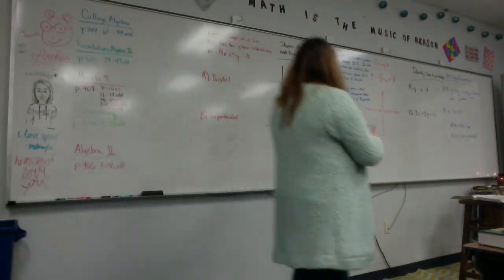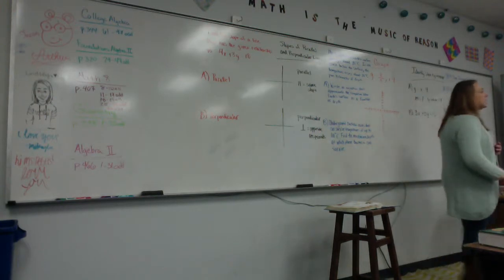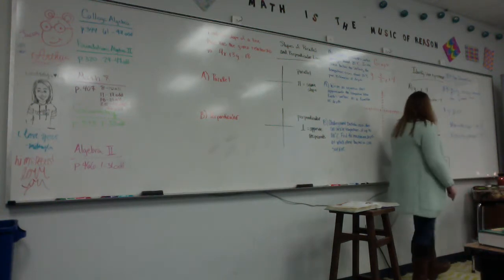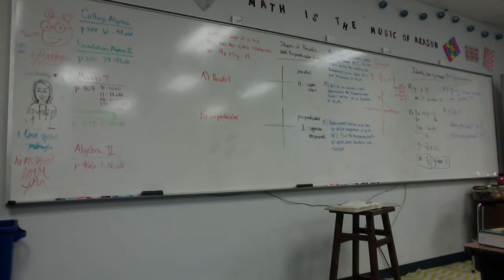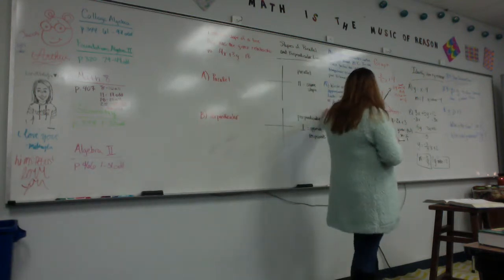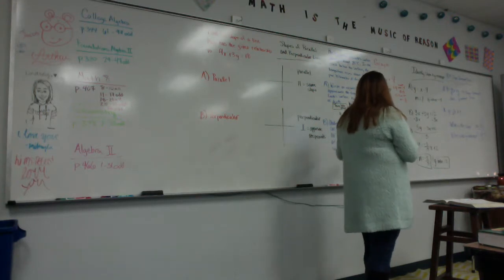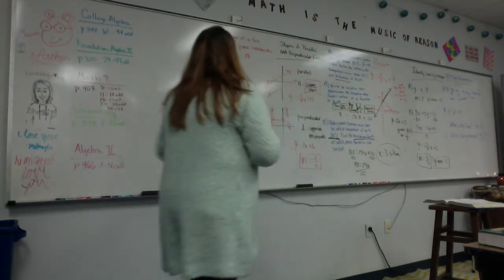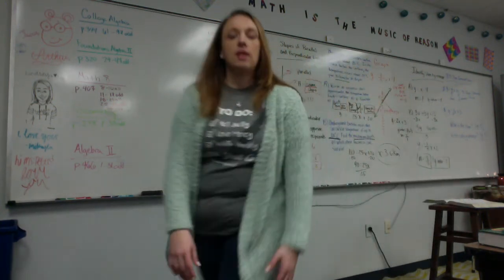8 5 Math8